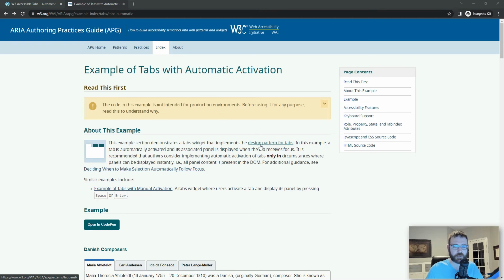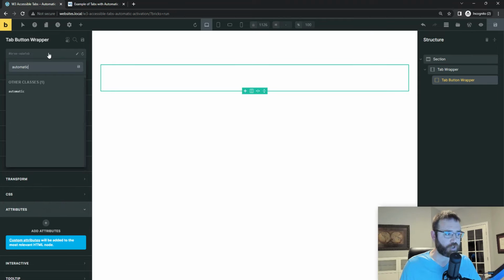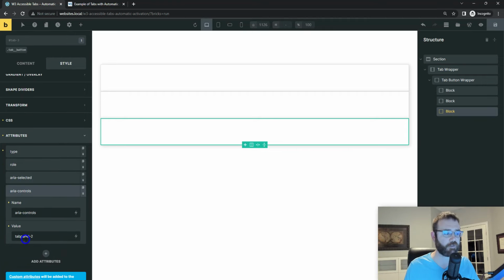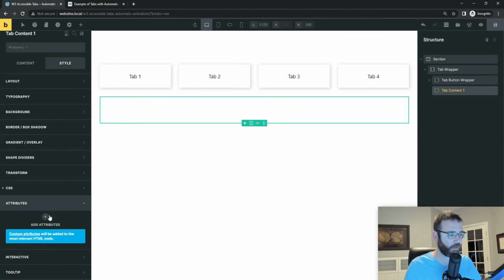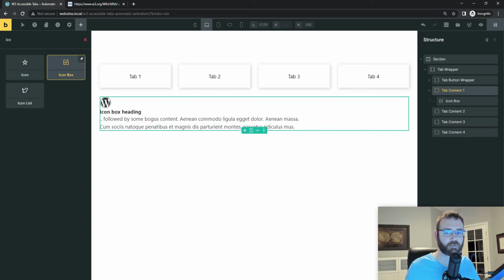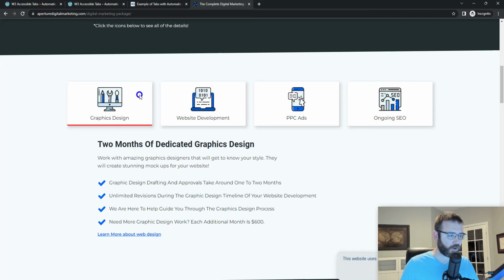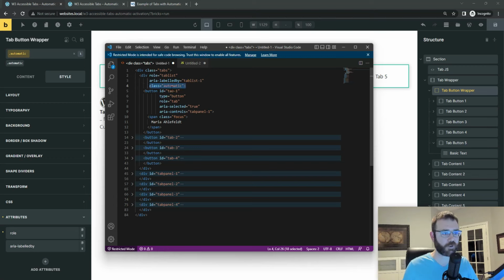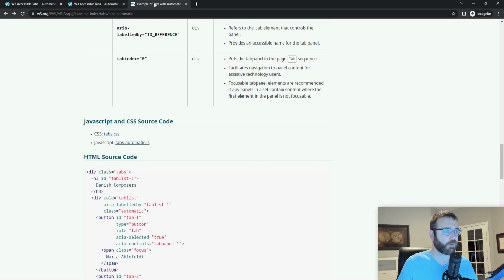Accessible Tabs With Bricks Builder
My favorite Tools and Software for Bricks Builder

In this tutorial, we build an accessible tabs component with Bricks Builder example from w3.org.

Although Bricks Builder has a tab component out of the box, this tutorial will show you how to build the example from w3.org!